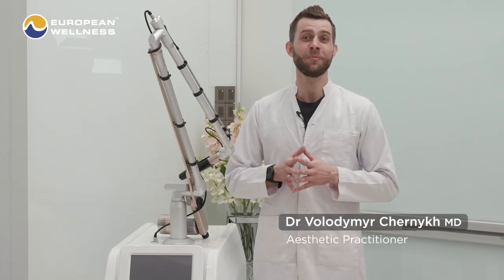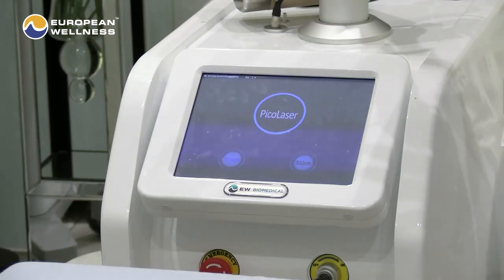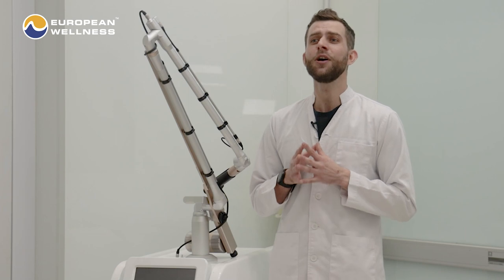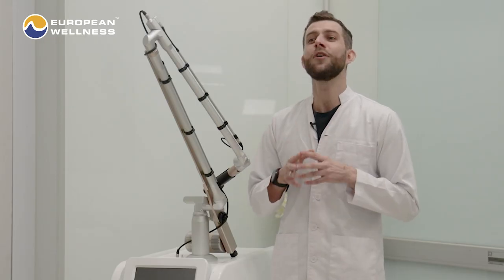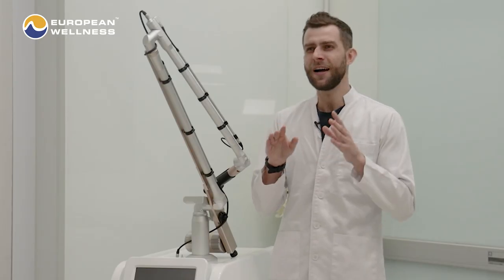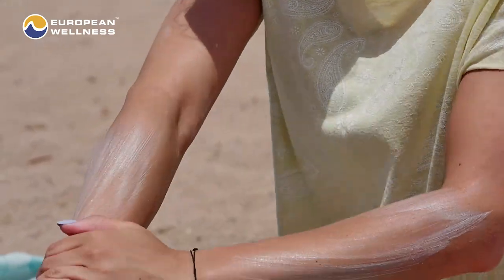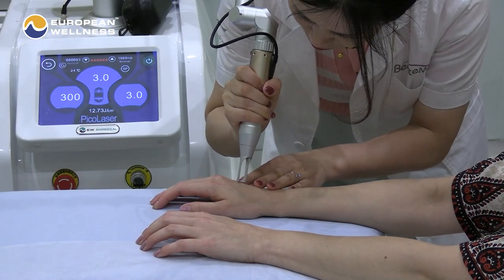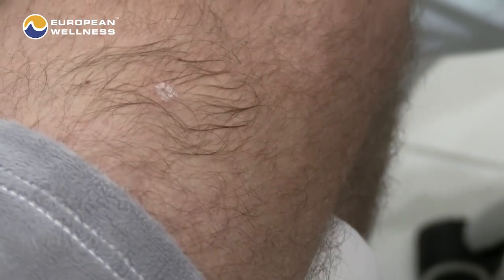Pico Laser: No Surgery Needed for Flawless Skin! By Dr. Volodymyr Chernykh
Improve skin blemishes and texture, reduce pores and acne scars, and look and feel your best - all without the need for invasive surgery? Surprisingly, this technology does exist today in the form of Pico Laser!  Join Dr. Volodymyr Chernykh, Aesthetic Dermatology expert and Medical Advisor at European Wellness, as he guides you through the benefits, procedures, and potential results of this innovative laser treatment.

⏲️ Timestamps:
00:00 - Introduction
00:21 - What is Pico Laser?
00:42 - What makes Pico Laser so unique?
01:37- What are the benefits of the Pico Laser treatment?
02:16 - How many Pico Laser treatments are necessary?
02:46 - For fine lines and wrinkles
03:15 - For treatment of pigmentation
04:01 - For tattoo removal
04:15 - What to expect for the procedure?
06:48 - Conclusion